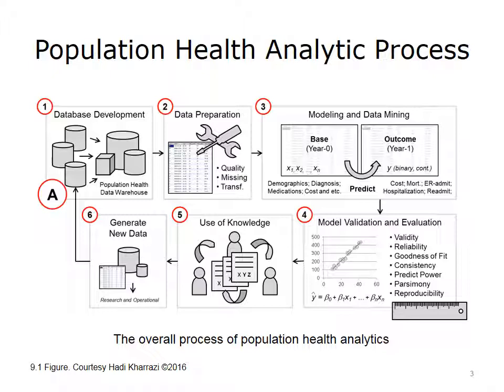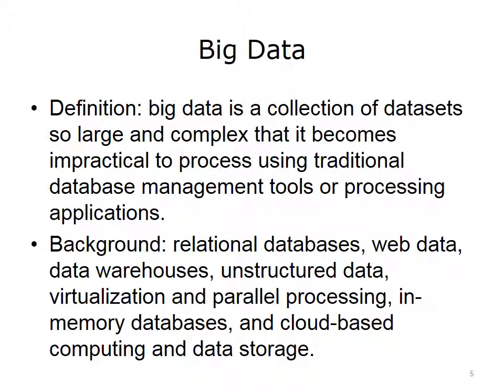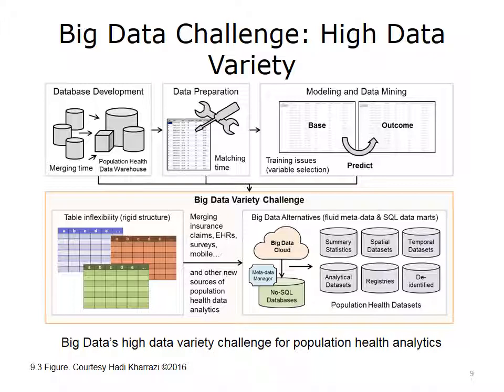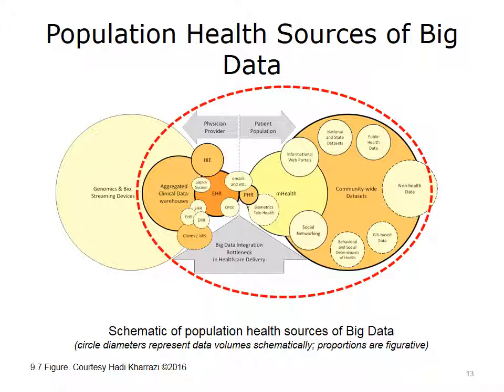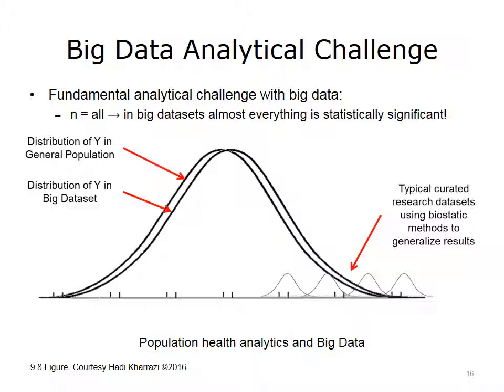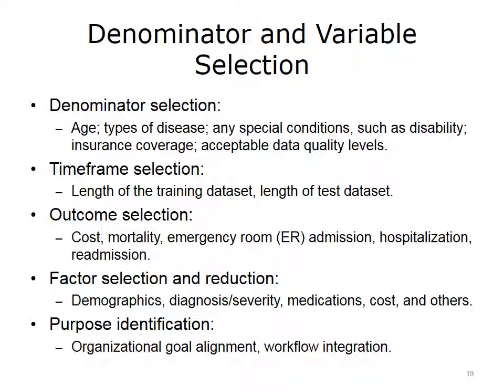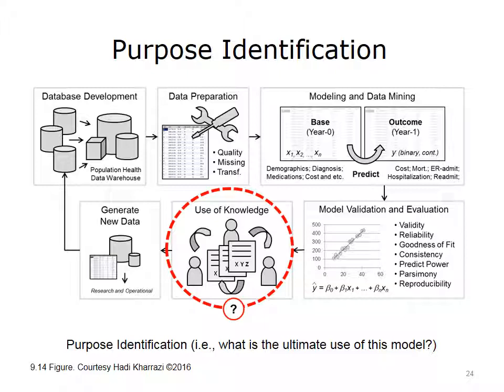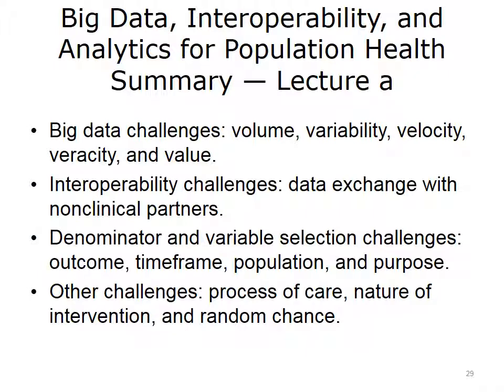ONC Component 21 Unit 9 Lecture a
Unit 9: Big Data, Interoperability, and Analytics for Population Health

Lecture a: Population Health Big Data

Description: Welcome to Population Health: Big Data, Interoperability, and Analytics for Population Health. This is lecture a.
This component, Population Health, discusses the application of informatics and informatics methods in population health management.
This unit, Big Data, Interoperability, and Analytics for Population Health, explains the challenges and opportunities of developing predictive analytics for population health.

Summary: This lecture discussed:
 • Big data challenges, such as high volume, high variability, high velocity, low veracity, and questionable value of new sources of population health data.
 • Interoperability challenges, such as issues with data exchange between clinical and nonclinical partners of a population health management program.
 • Denominator and variable selection challenges of population health analytics, especially selecting a proper outcome, setting an appropriate timeframe, defining the actual population, and identifying the purpose of the analytical model.
 • And finally, other analytical challenges, such as the varying process of care in a given population, the underlying nature of interventions, and the chance of random variation in a general population.